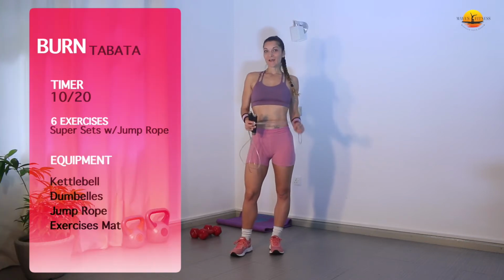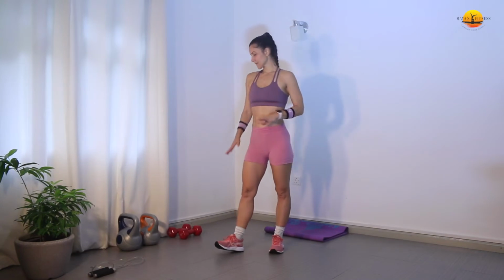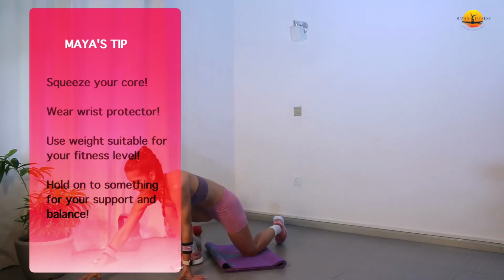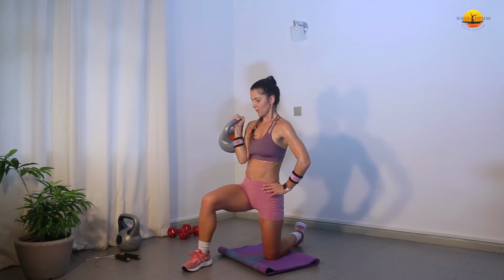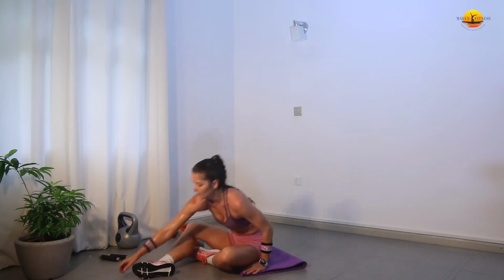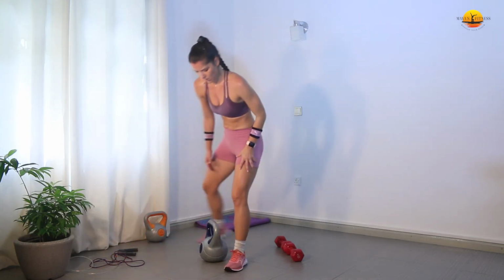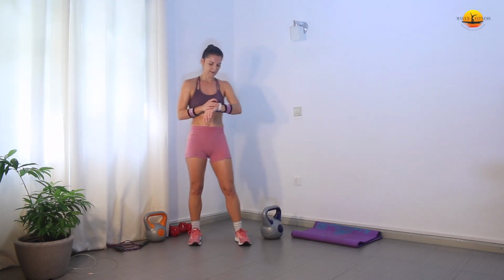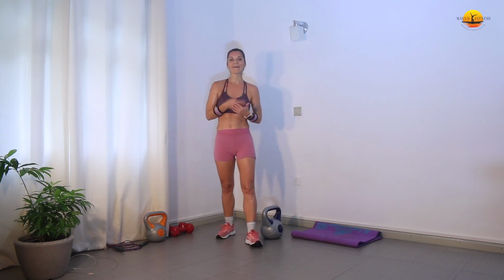🔥BURN SERIES🔥 Week 1🔥 30 min Full Body Tabata | KettleBell & Jump Rope | This was INTENSE 💦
Today’s Full Body Tabata style workout is a bit longer than usual but super fun and challenging. We have 6 different exercises and 9 rounds of 2 intervals (10/20) per exercise.
Today we are going to use only kettlebell and jump rope as our equipment. But if you don’t have Kettlebell (KB) then use Dumbbell (DB). If you don’t want to jump rope then choose High Knees or any other cardio exercise of your choice.

Every exercise lasts for 4.5 minutes and you will do 2 intervals of an exercise and 1 interval of jump rope. We will repeat this for 3 rounds.

Now do a quick warm up and let’s do this together.

Interval: 10/20 x 9

00:00 Intro
00:44 Workout Breakdown
5:19 Workout Starts

Workout with me on a DAILY BASIS
Get in TOP SHAPE
Bring your FUNCTIONAL FITNESS TO ANOTHER LEVEL
CHALLENGE YOURSELF

💥 Weekly Workout Schedule
💥 New WORKOUTS Every Week
💥 Programs and Challenges
💥 Functional Fitness with Specific Body Part Training or Full Body Training, Strength, Cardio, HIIT, Mobility & Flexibility, Interval Yoga and more 💥

BUY MY E-BOOKS:
Kick Start to Plant Based Foods

If Rainbow Had a Taste - 40 Plant Based Recipes

BUY MY PROGRAMS:
Strong & Lean - 6 Weeks Program

Maya is:
* Certified Nirvana Fitness Education Specialist

By enrolling into Maya's Fitness - Design Your Body You Tube workouts and classes You acknowledge and agree that you workout on your own responsibility and you perform these exercises at your own risk. You should understand that participating in any exercise or exercise programs, there is a possibility of physical injuries thus you agree that you do so at your own risk and you are voluntarily participating in showed videos and exercises. You also agree that Maya's Fitness - Design Your Body, its webpage, all social media platforms, and all trainers are free from any and all claims.
All information in the videos is meant for general educational purposes only and they are not by all means substitution or replacement for a medical advice and a health care. Please consult with your doctor before beginning this or any other exercise/workout program.